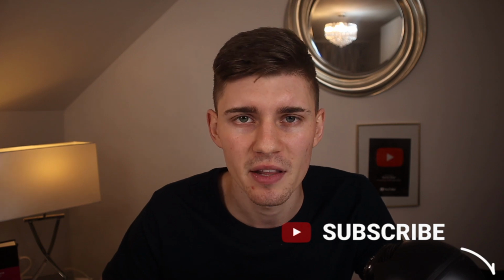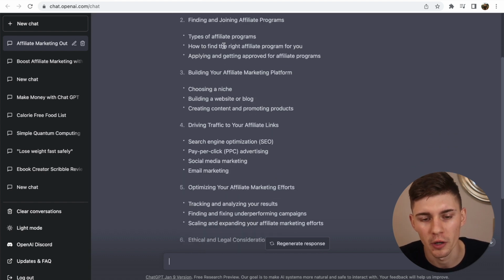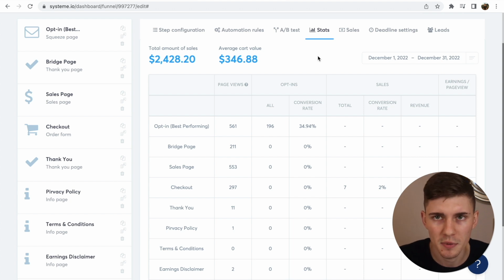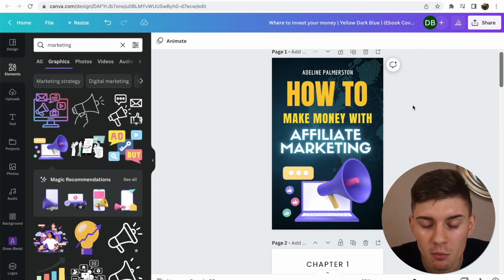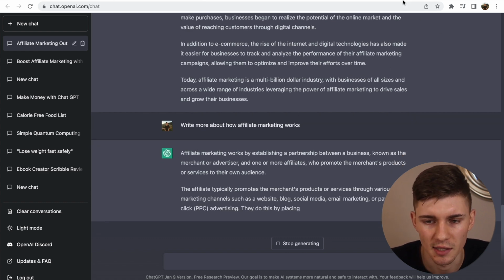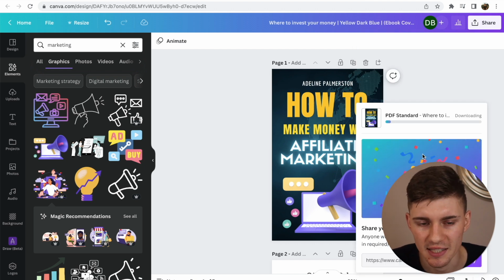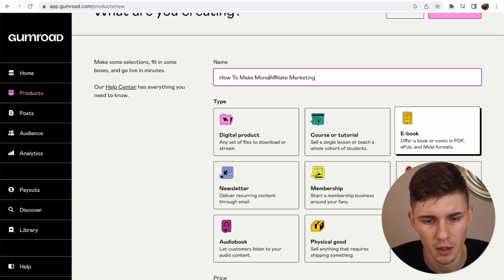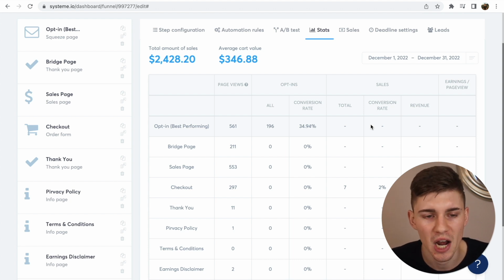How To Make Passive Income With ChatGPT OpenAI - $3,000/Month Tutorial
►►In this video you will find out How To Make Passive Income With ChatGPT OpenAI - $3,000/Month Tutorial

👩🏫About this video ► In this tutorial, you'll learn how to make $3,000 per month with ChatGPT OpenAI. This is a passive income stream that can be used to supplement your income or to quit your job entirely!

ChatGPT OpenAI is a simple to use chatbot that can be used to generate passive income. In this tutorial, you'll learn how to set up and use ChatGPT OpenAI to generate income. After watching this tutorial, you'll be able to make $3,000 per month with this passive income stream!